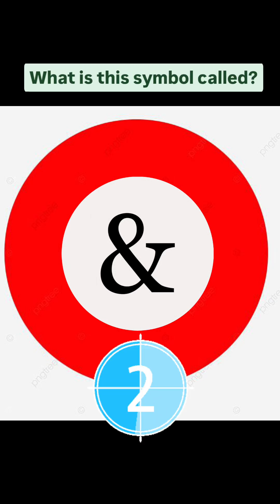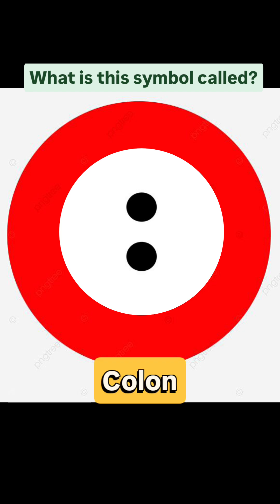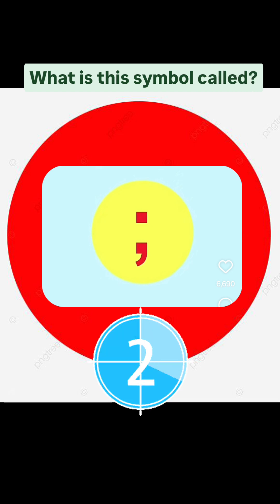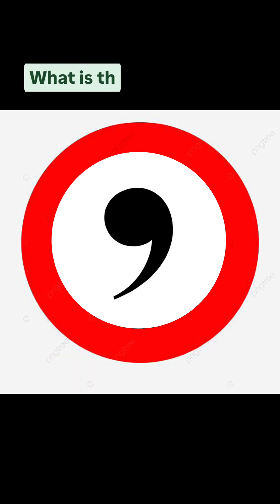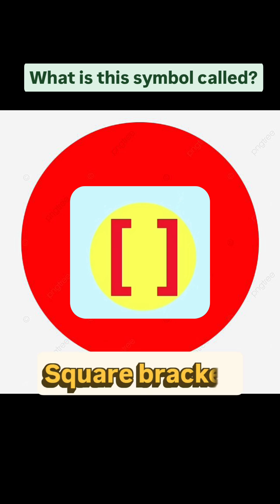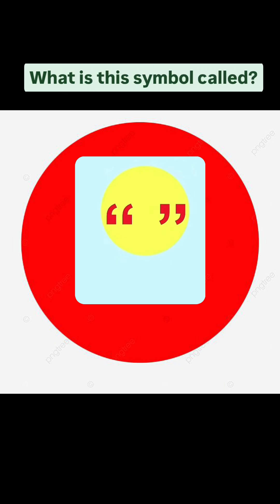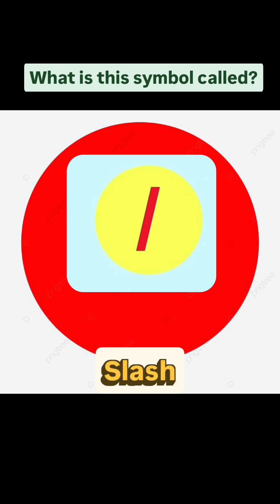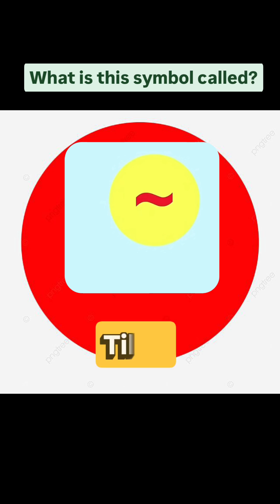what is this symbol called??💯✅ielts